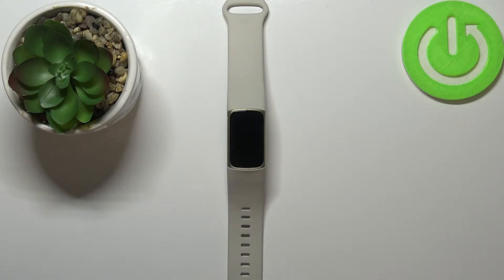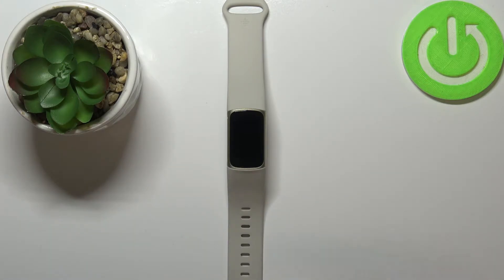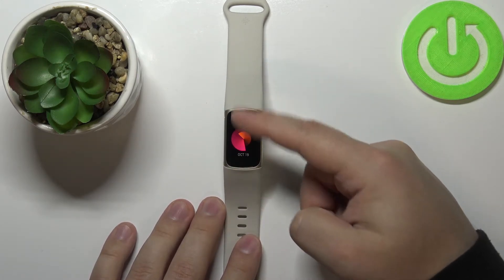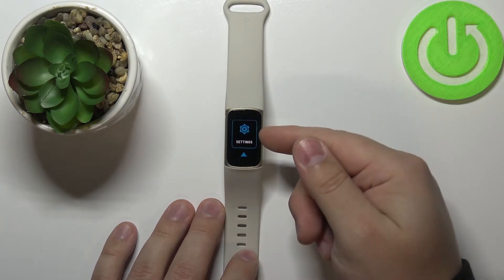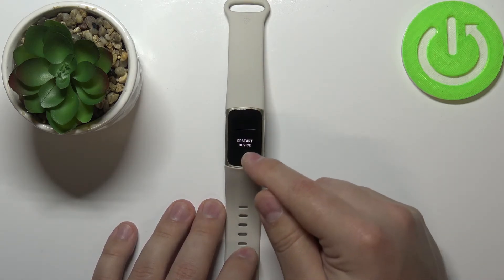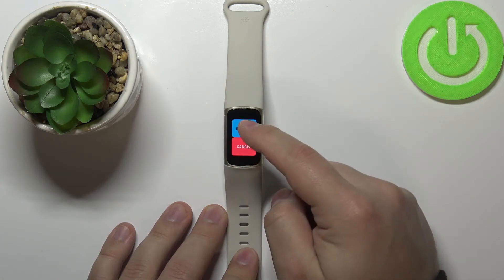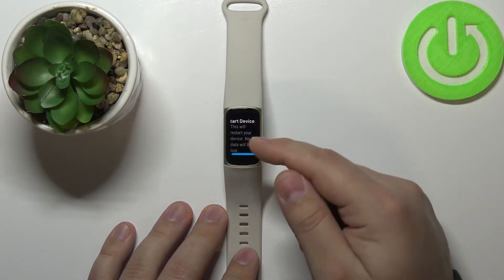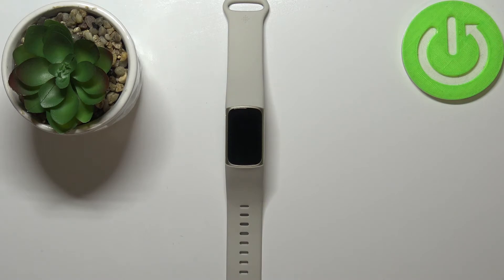How to Soft Reset FITBIT Charge 5 – Force Restart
Find out more info about FITBIT Charge 5:
Do you want to soft reset the Fitbit Charge 5? How can you fix your Fitbit Charge 5 problem? The video below shows you how to smoothly force reset the Fitbit Charge 5. FITBIT Charge 5 can be restarted within a moment by following the tutorial attached to this blog post if you're having trouble with it. By performing this procedure, the system can be activated again immediately. Let's begin the tutorial and restart FITBIT Charge 5. Get more useful tutorials for FITBIT Charge 5 at the HardReset.info YT channel.

How to soft reset FITBIT Charge 5? How to force restart on FITBIT Charge 5? How to restart FITBIT Charge 5? How to fix FITBIT Charge 5? How to fix not respond on  FITBIT Charge 5? How to format FITBIT Charge 5? How to repair FITBIT Charge 5?